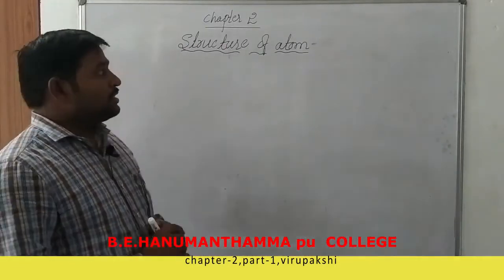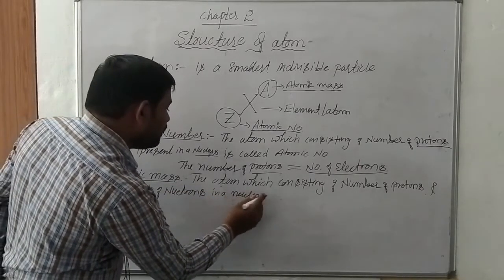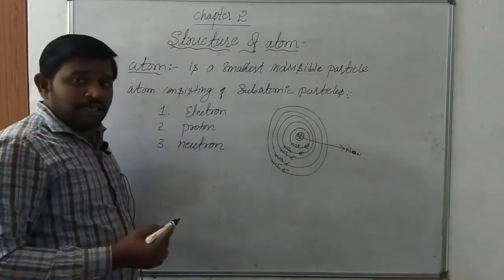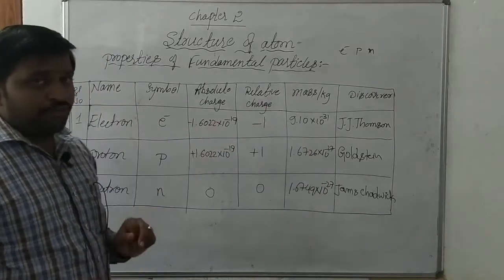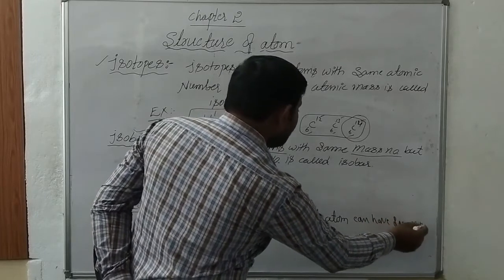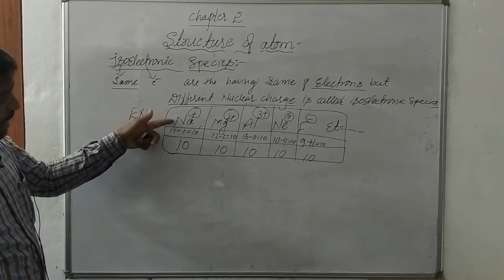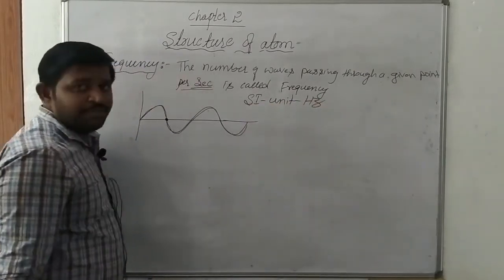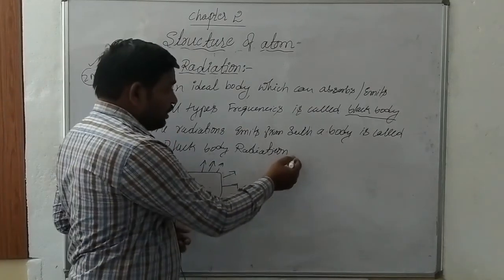CHAPTER-2,PART-1structure of atom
*introduction
*properties of fundamental particls
*important definations